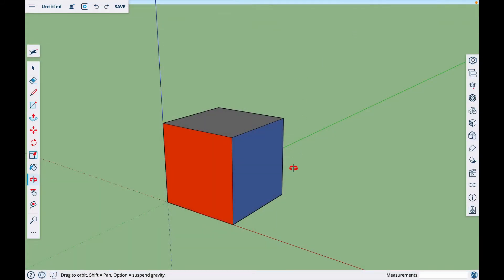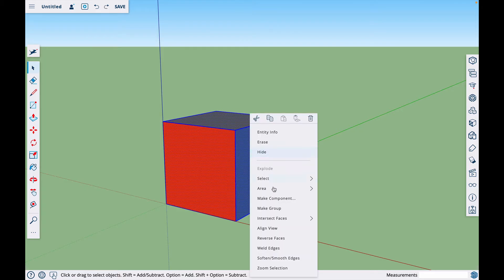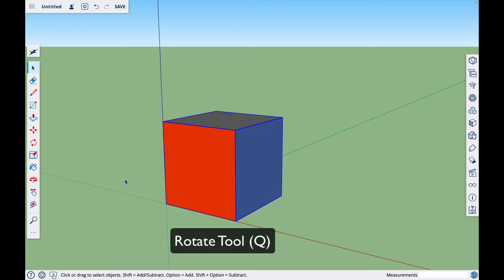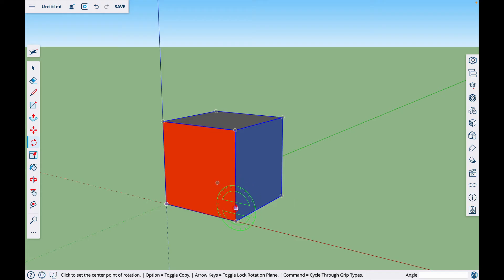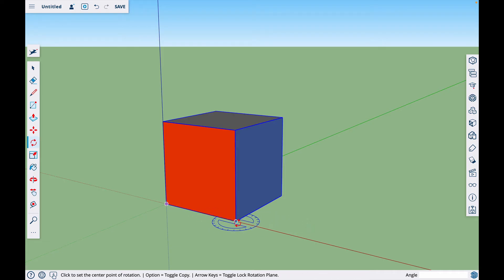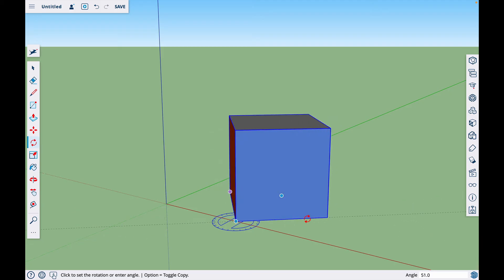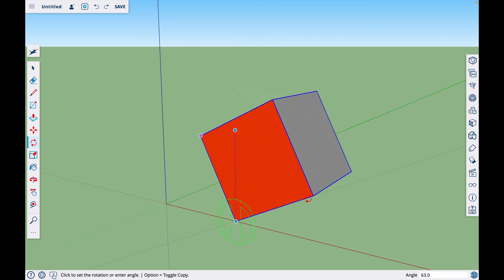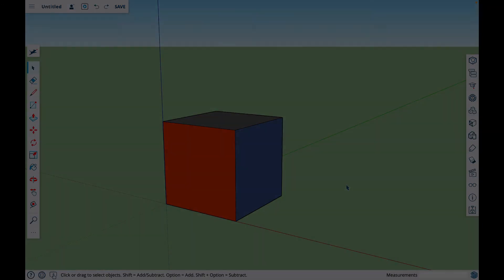How to Rotate Objects - SketchUp Tutorial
Learn how to rotate objects in SketchUp, using the Rotate Tool.

Tips:
- The shortcut for the Rotate Tool is "Q" on your keyboard.

- Use the arrow keys on your keyboard to lock on to the axis. (Up Arrow Key for Blue Axis, Left Arrow Key for Green Axis, Right Arrow Key for Red Axis)